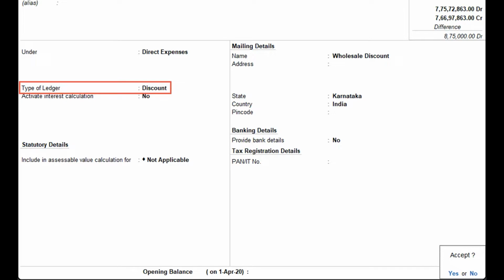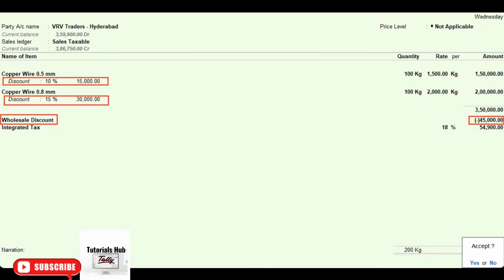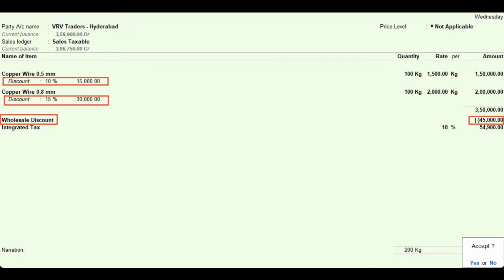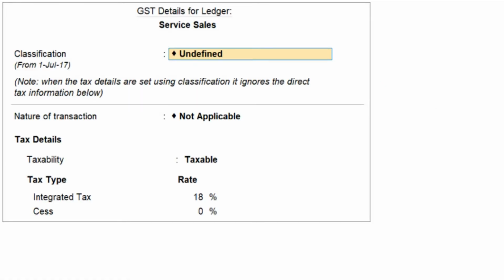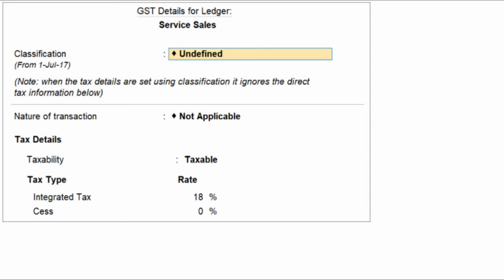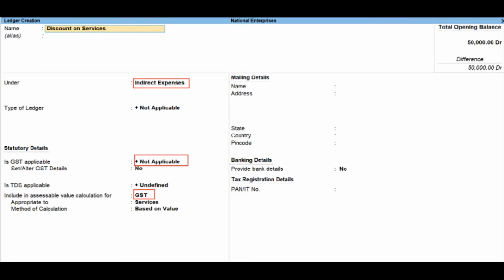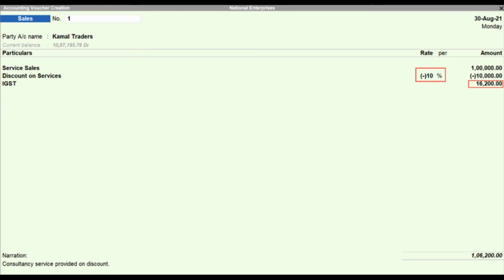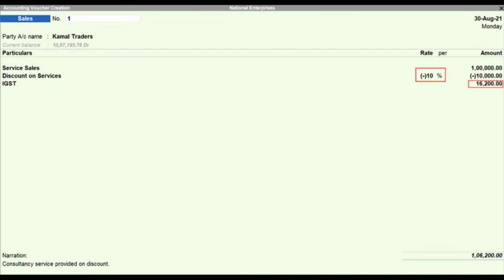Tally Prime-GST Sales with Discount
This video will help you to get knowledge about GST sales with discount in Tally Prime. Tally Prime is The Upgraded Version Of Most Popular Accounting Software Tally ERP 9.Watch This Video And Learn GST sales with discount in  Tally Prime simply. Do listen the full video and get clarity.